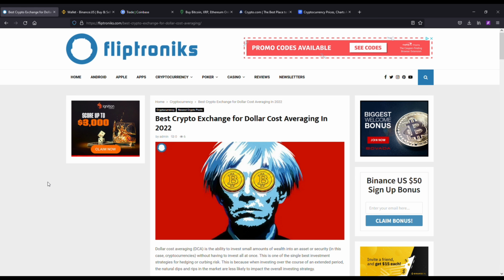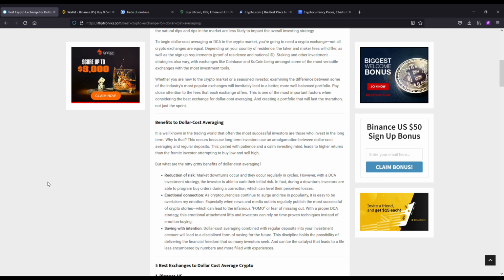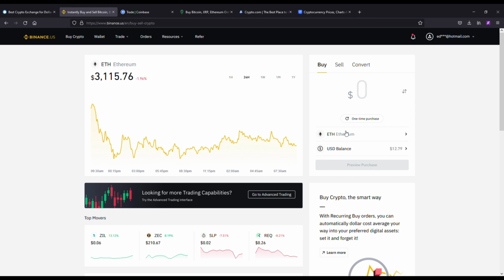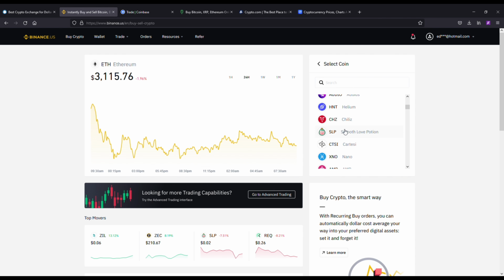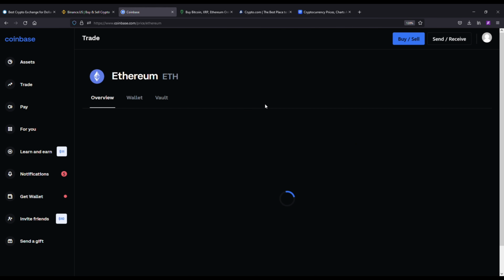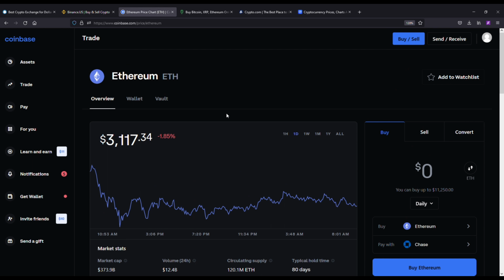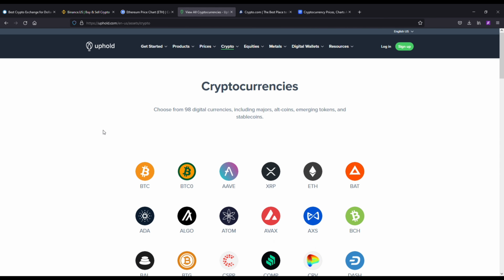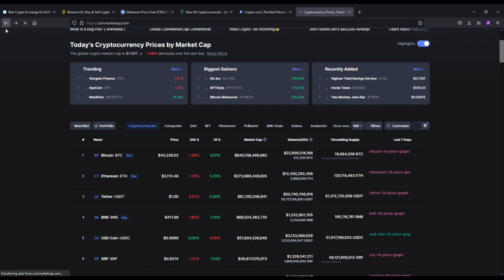Best Crypto Exchanges for Dollar Cost Averaging In 2023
Read Detailed Article
Binance US $50 Free

Top 5 Best Long Term Metaverse Crypto Coins To Hol🚀🚀🚀